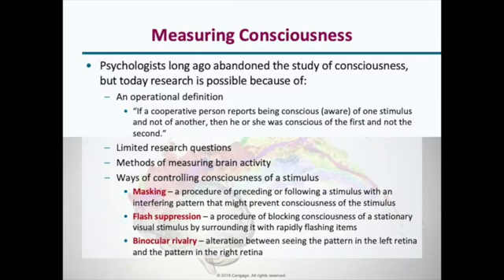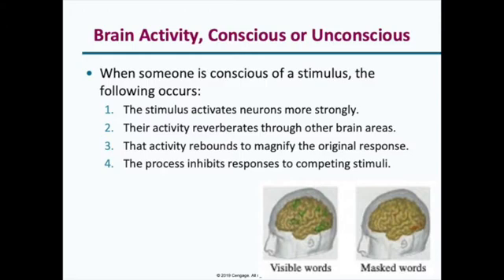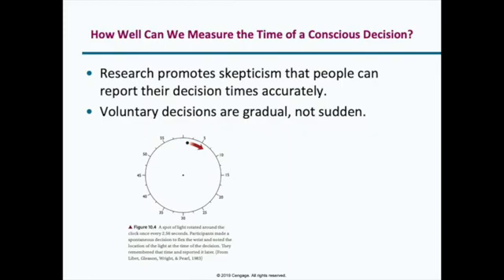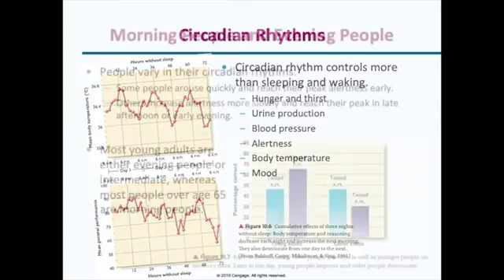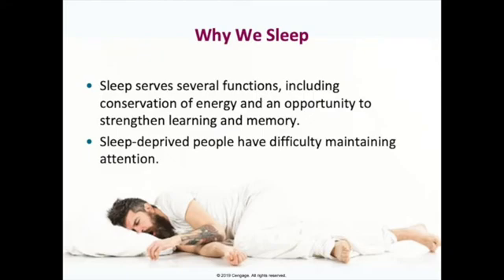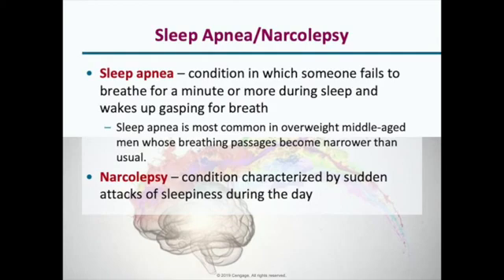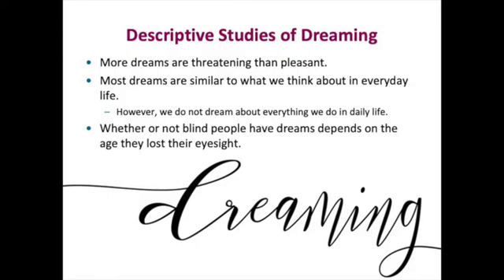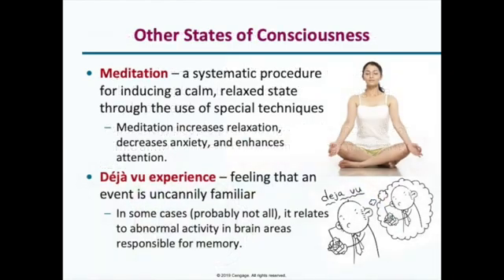Introduction to Psychology - Consciousness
00:00 Welcome
00:06 Outline

CONSCIOUS AND UNCONSCIOUS PROCESSES
00:27 Measuring Consciousness
03:03 Masking
04:07 Binocular Rivalry
04:50 Brain Activity
05:56 Unconscious processing
06:13 Consciousness his all or nothing
06:37 Consciousness as construction
07:06 Brain measurements to infer consciousness
09:15 Timing of conscious decision
10:53 Consciousness and action
11:50 Outline Revisit

SLEEP AND DREAMS
12:09 Circadian rhythms
16:07 Brain mechanisms and circadian rhythms
17:10 Why we sleep
17:55 Stages of sleep
20:47 Insomnia
22:20 Sleep apnea/narcolepsy
23:00 Other sleep experiences
24:55 Dreaming
26:16 Freud’s Theory of Dreams
27:01 Modern theories of dreaming
27:20 Outline revisit

HYPNOSIS
27:30 Hypnosis
27:44 Inducing hypnosis
28:02 Uses and limitations of hypnosis
29:45 Other states of consciousness
31:24 Conclusion